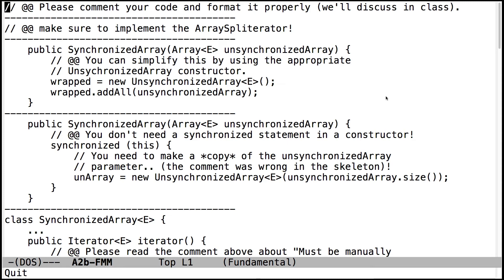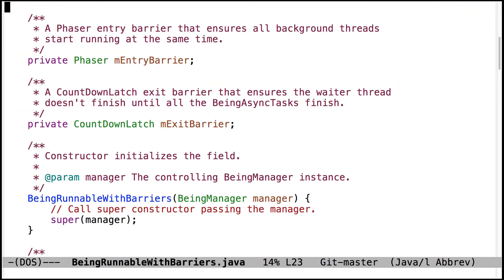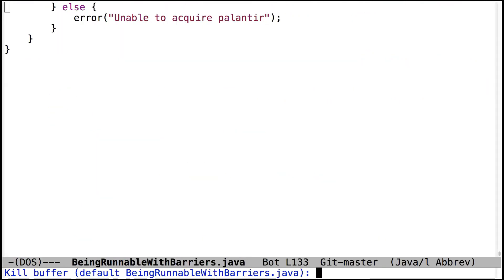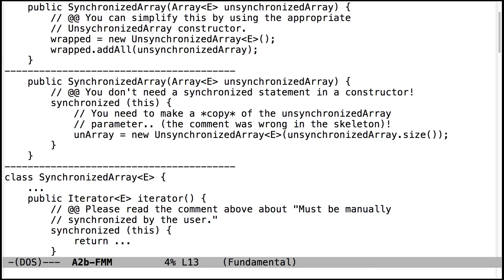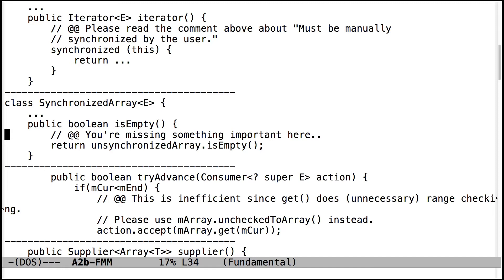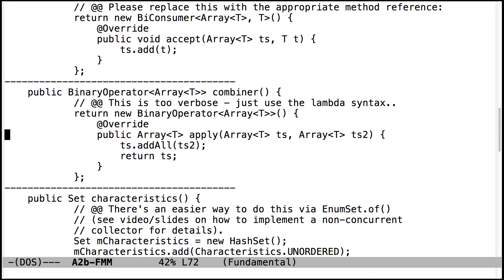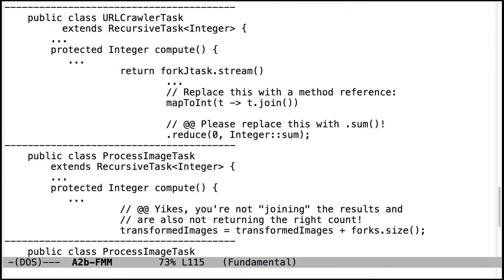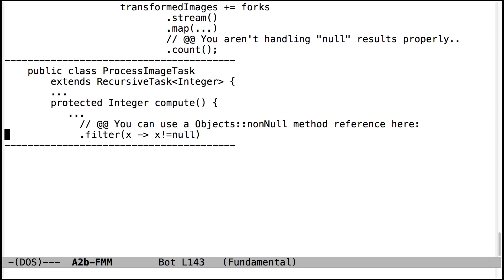Assignment 2b Frequently Made Mistakes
This video summarizes the frequently made mistakes for assignment 2b.